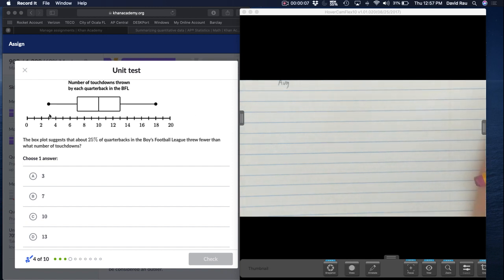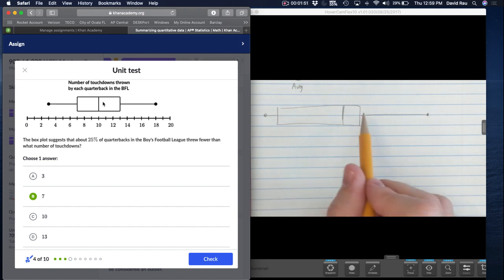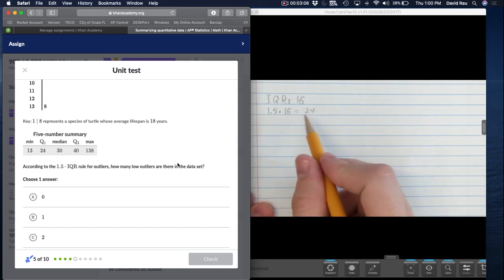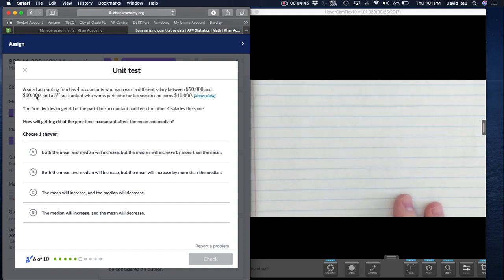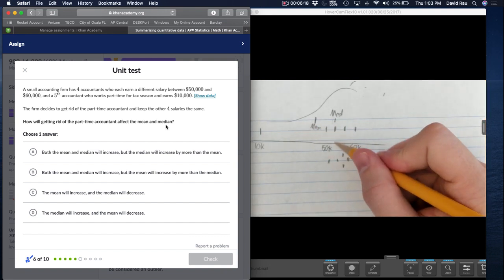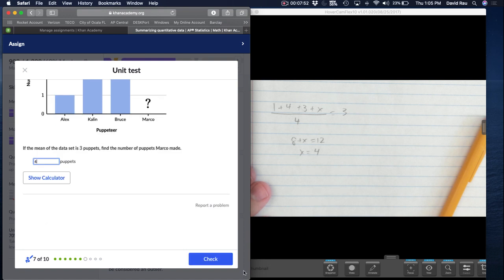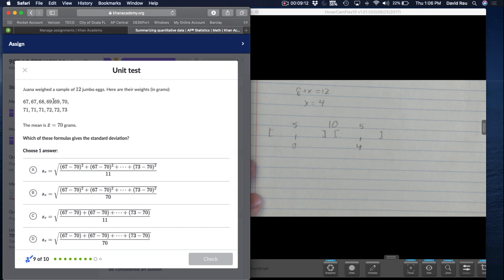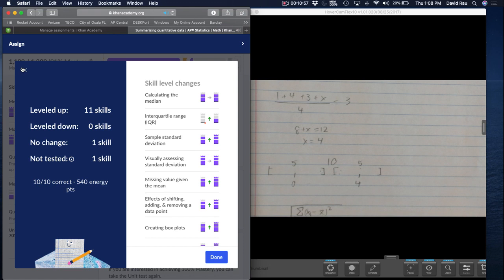Stat Summarizing Data Unit Guide 2